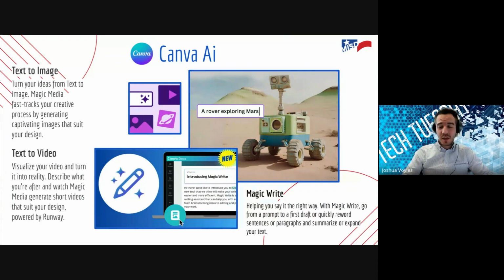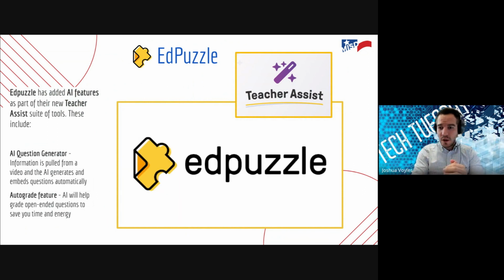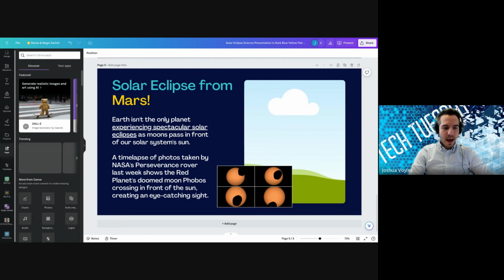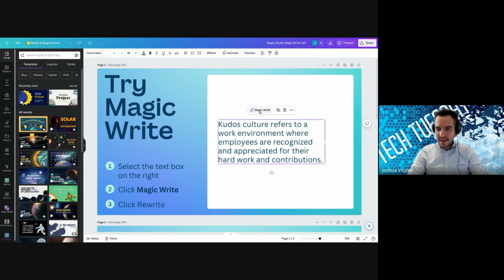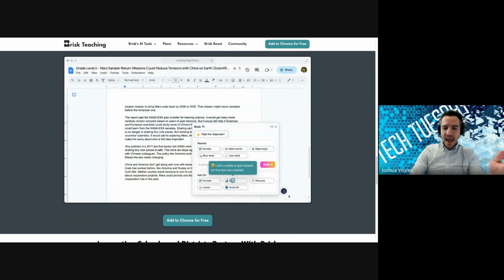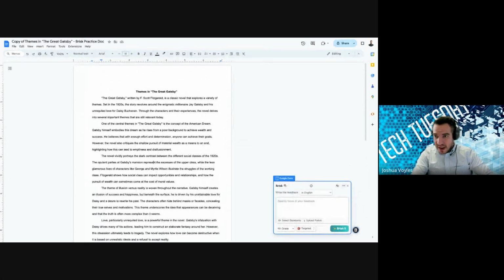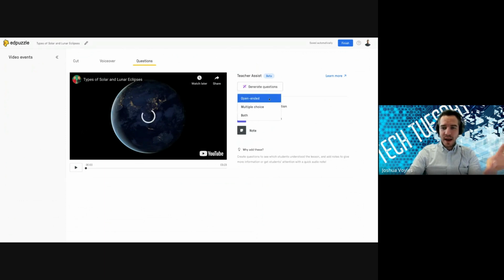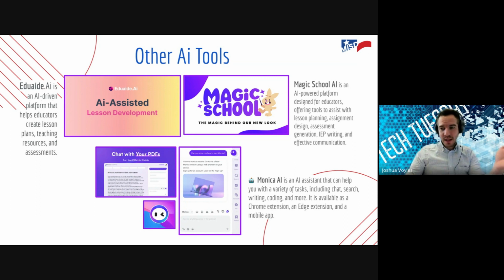TECH TUESDAY - Top Ai EdTech Tools! - 4-2-2024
In this Tech Tuesday we will go over some of the new A.I. tools that are coming out in Education.